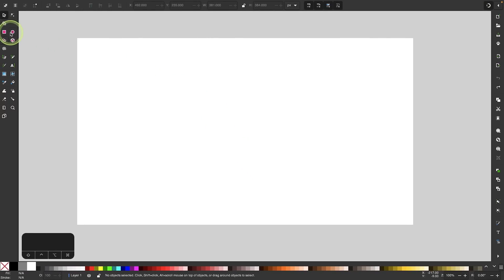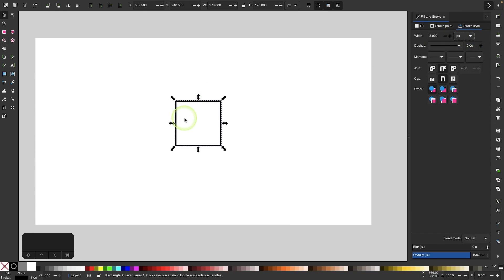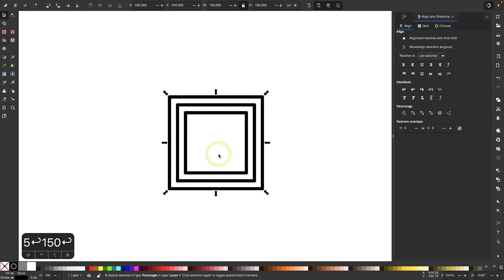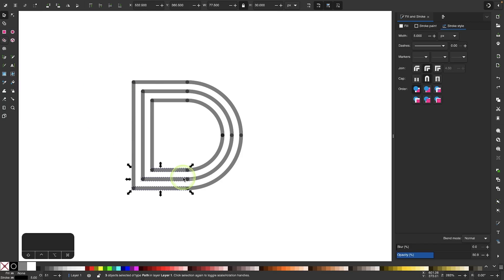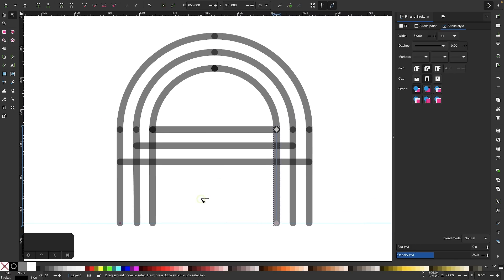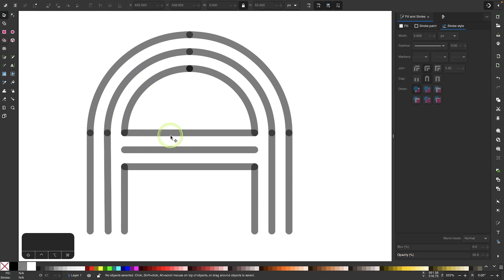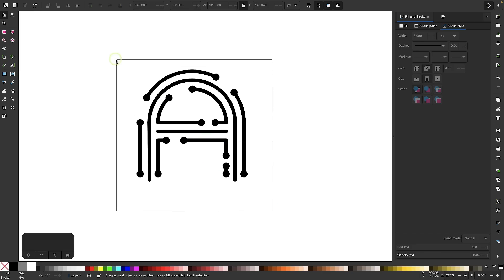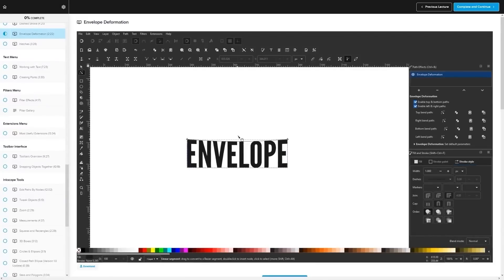Create Tech Letter Logos with Inkscape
In this tutorial I'll be demonstrating how to use strokes and markers to create technologically-styled letter logos that depict circuits.

🔗 RESOURCE LINKS

🎓 EXPLAINER COURSES

💬 SOCIALS

🎵 MUSIC USED